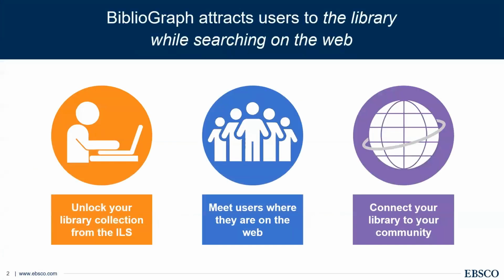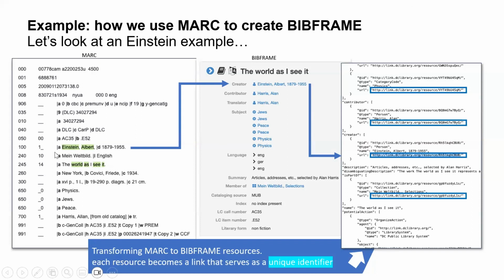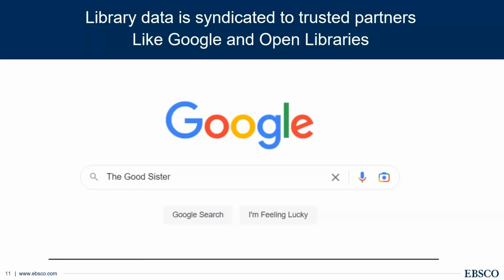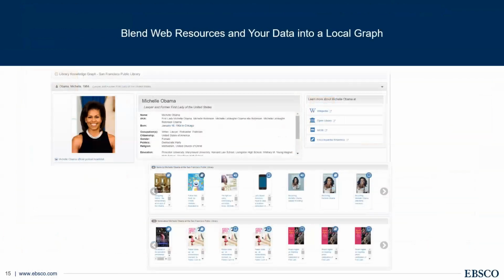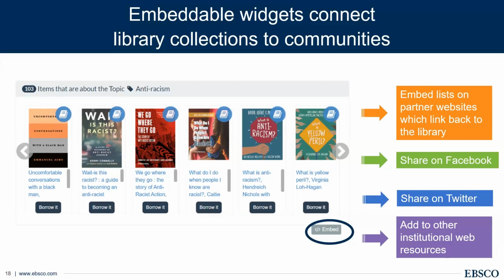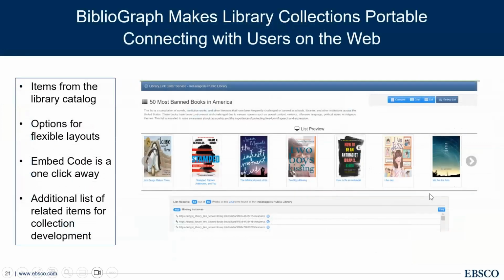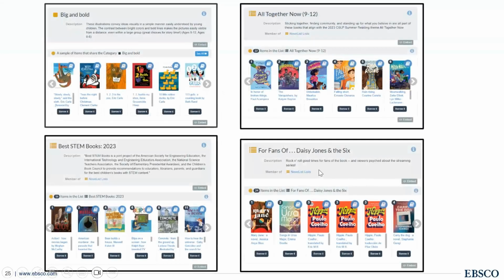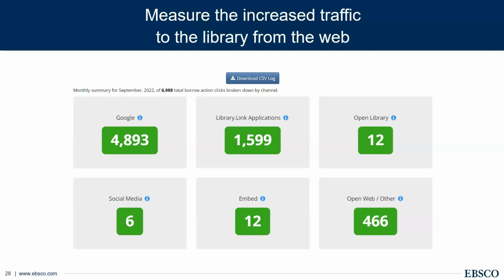EBSCO/WiLS Present: Spring Demo Series - BiblioGraph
WiLS is excited to work with EBSCO to present a four-part demo series this spring.  This series will offer 30-minute demonstrations and insights into several of their excellent offerings for academic libraries.
On Thursday, May 4th, 2023, WiLS was joined by EBSCO's Lauri Mcintosh for the fourth session in this series: BiblioGraph!

​Make your library data portable and visible with BiblioGraph. Lauri Mcintosh will demonstrate how show you how your library will be able to reach your library patrons by sharing your catalog where they begin their search. Features of BiblioGraph allow administrators to Transform MARC catalogs to BIBFRAME for easy sharing on the web, share embeddable views of your data, like popular list and hot topics, and have access to a statistics dashboard to view how people are accessing your catalog.